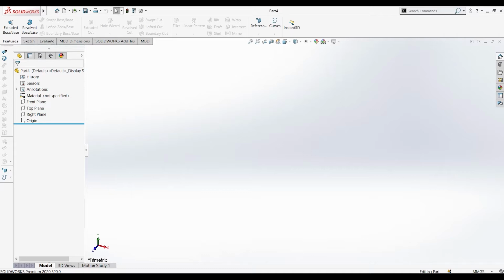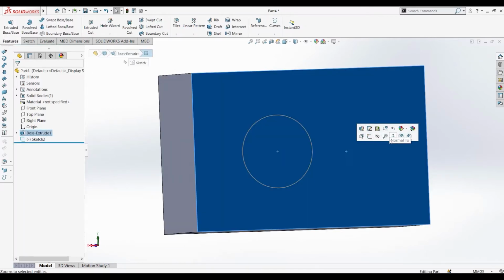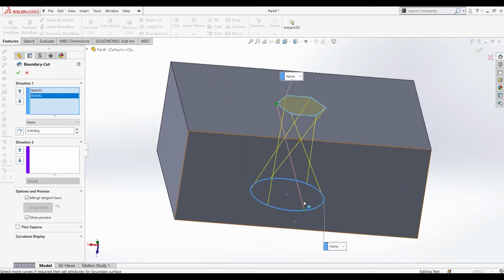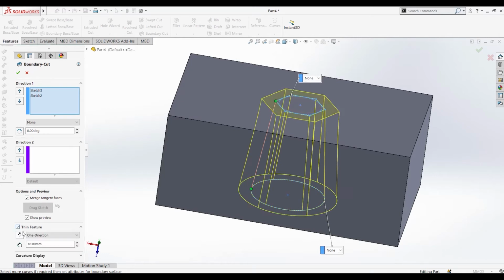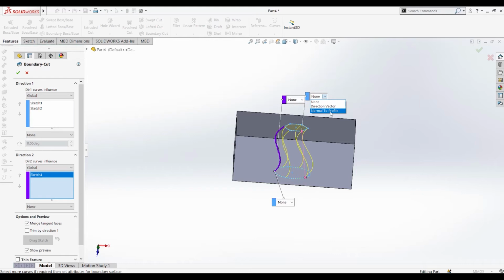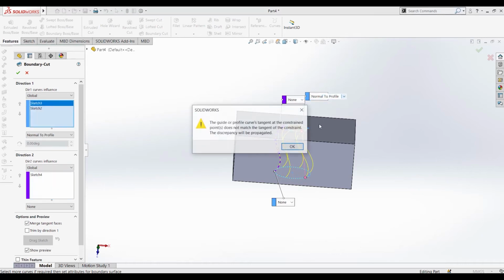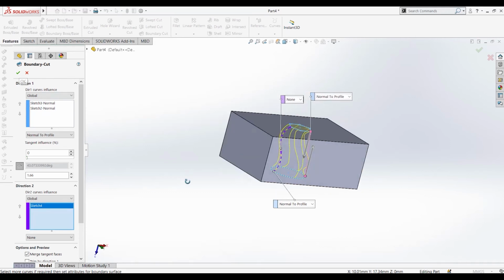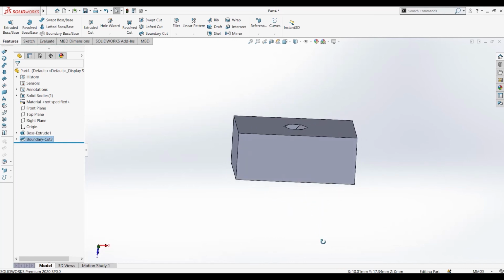Solidworks tutorials - Boundary cut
This video is a tutorial on the boundary cut option available in solidworks and the various other options available under it.